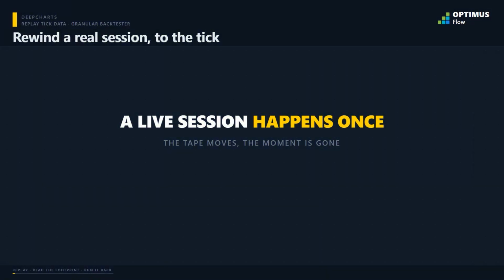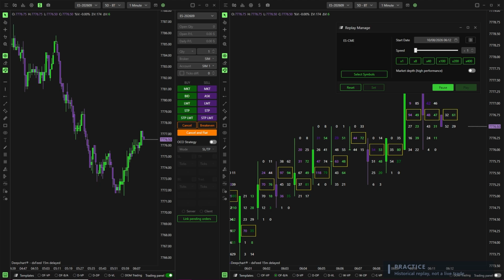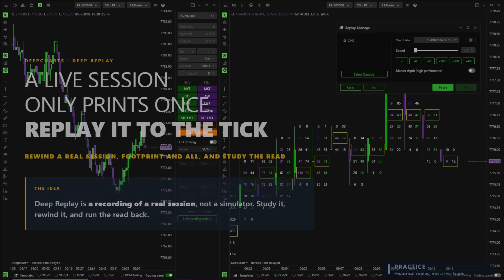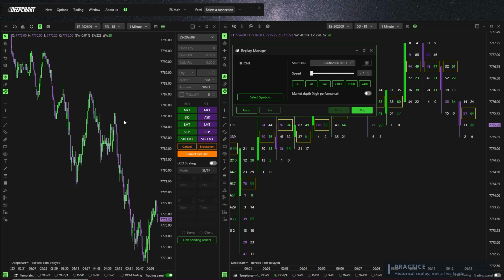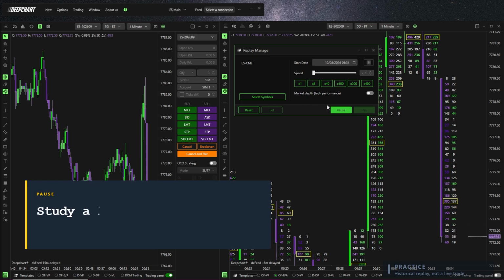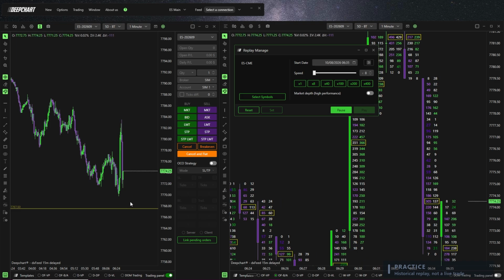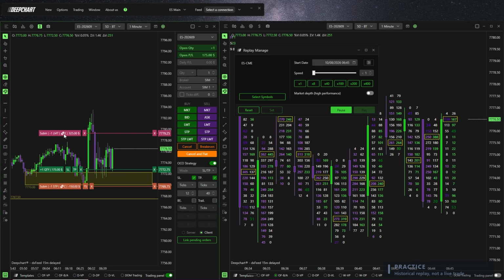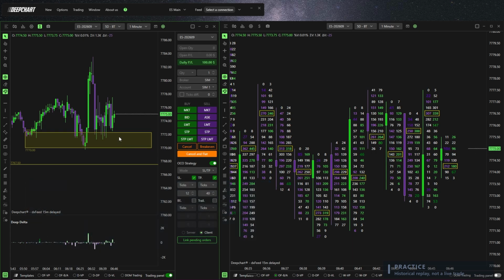Backtest Order Flow in DeepCharts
Learn exactly how to backtest order flow in DeepCharts using the Deep Replay feature. A live session only happens once, but with market replay, you can rewind any trading session and read the footprint chart tick-by-tick without risking live capital.

DeepCharts gives you the ability to play back real market data to the exact tick so you can study price action and practice your execution at your own pace.

 - Understand what Deep Replay is and how it differs from a basic strategy tester.
 - Open a market replay session, select your symbol (like the ES), and load historical dates.
 - Control the tape using Play, Pause, and custom playback speeds.
 - Watch the footprint chart rebuild dynamically to practice your order flow reads around key levels.
 - Execute and manage paper trades inside the replay using OCO bracket orders to truly test your edge.

Chapters:
0:00 - Intro
0:38 - What Deep Replay Is
1:21 - Opening a Replay Session
1:57 - Play, Pause, and Speed
2:43 - Finding a Level to Study
3:13 - Taking a Trade in the Replay
4:25 - How I Use It
4:45 - Recap and How to Get DeepCharts